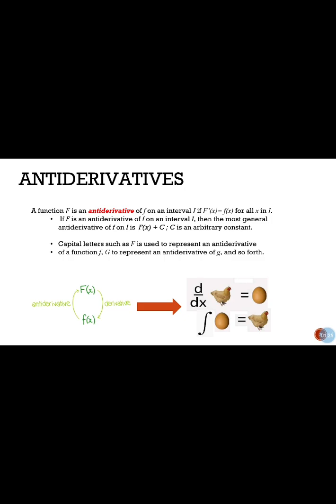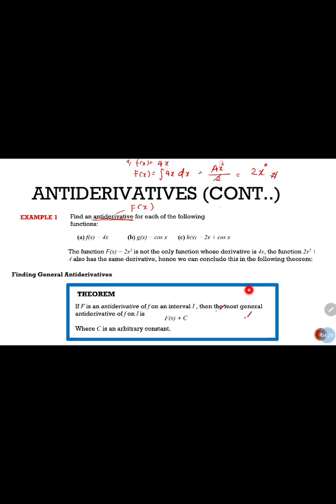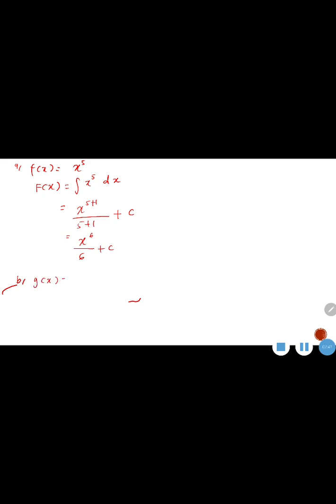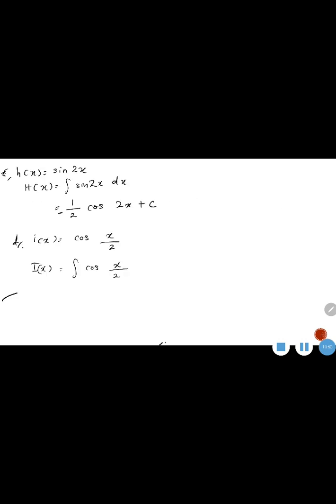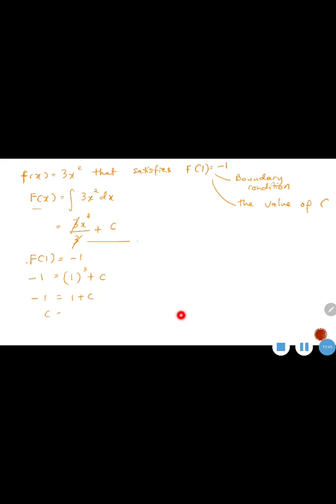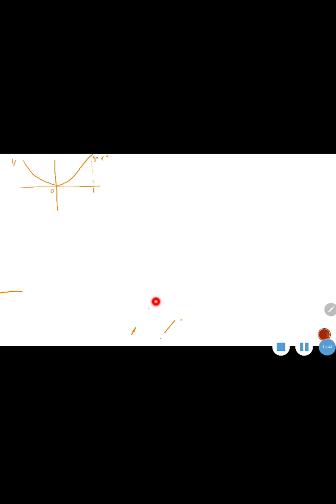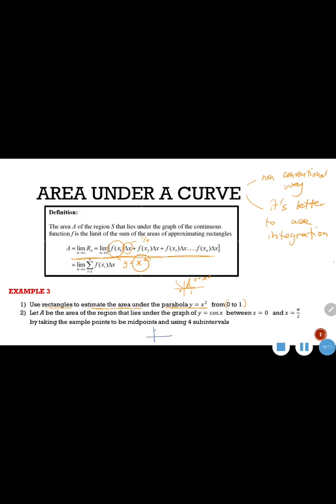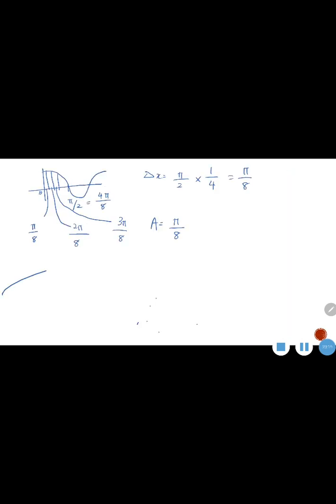Chapter 4.1: The anti-derivatives and area under a curve